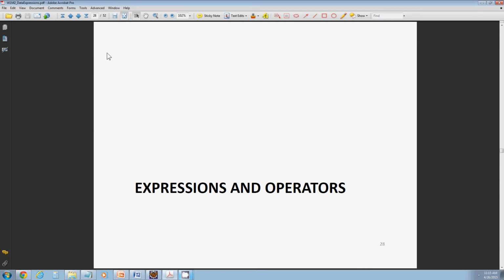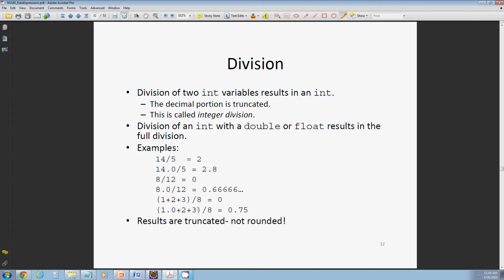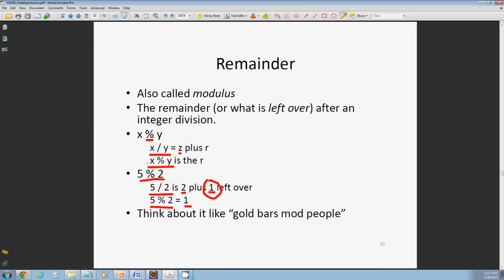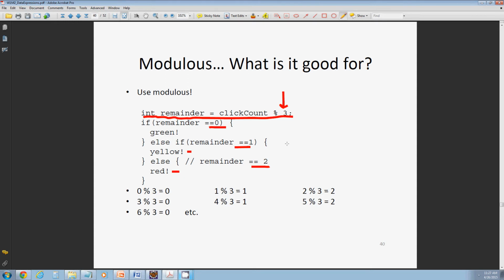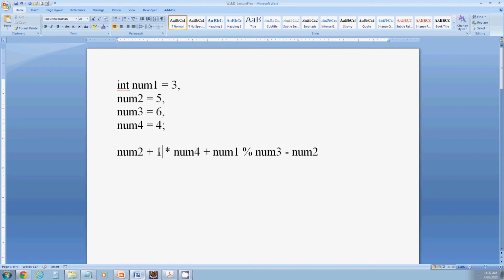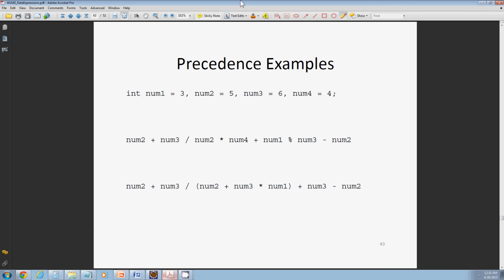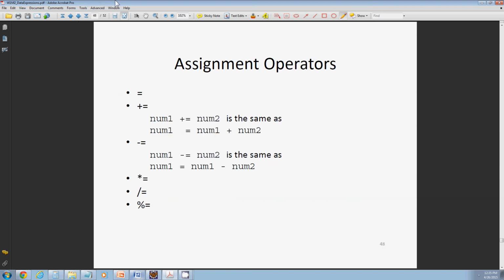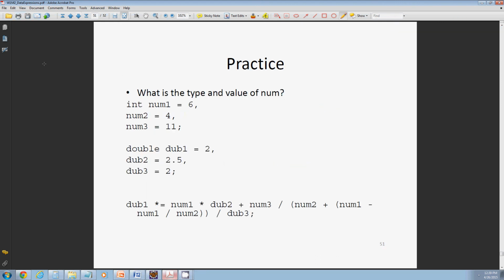Data and Expressions 03 Expressions Operators Precendence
arithmetic operators
modulous
precendence rules